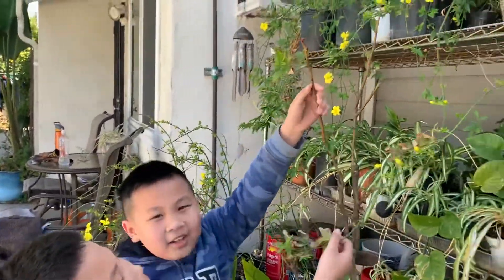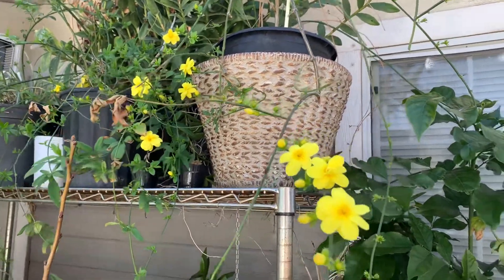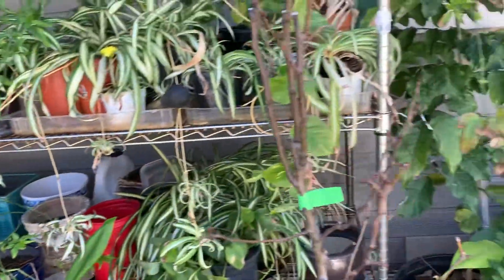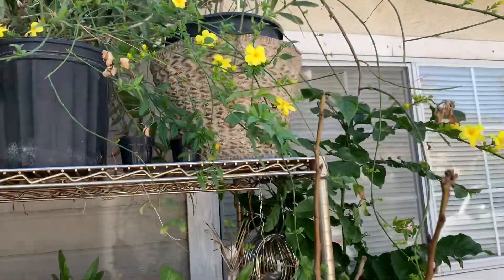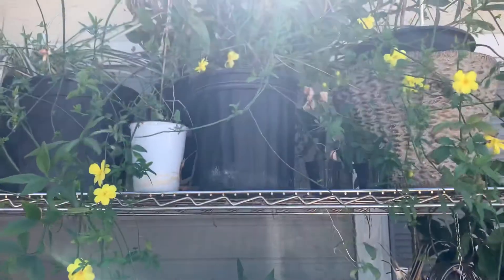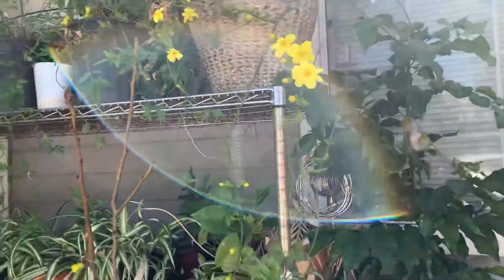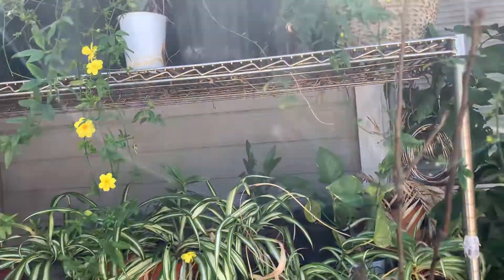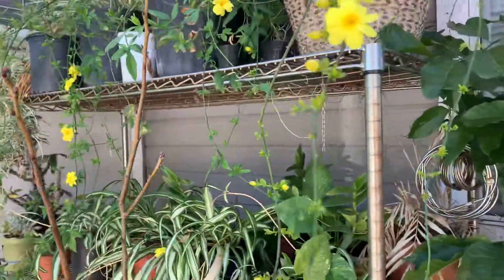OGS—Happy Lunar New Year!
Our gorgeous yellow flowers bloom every year at the onset of Spring and the Chinese New Year (AKA Lunar New Year).
The weather is still a bit cold to grow most fruit vegetables.  But is California, we can grow most of the leafy green vegetables.